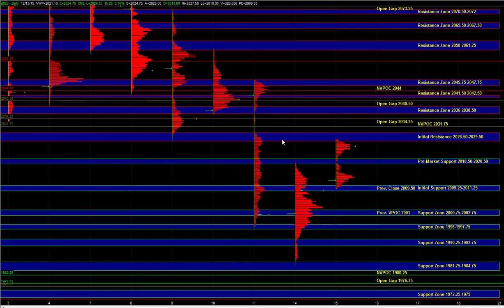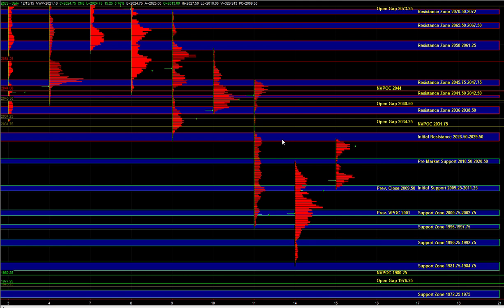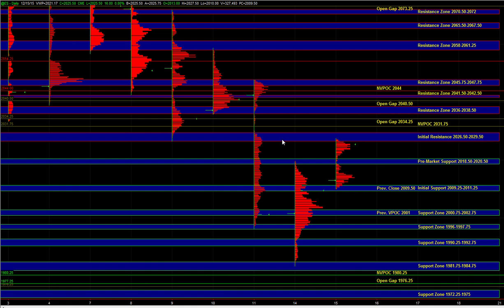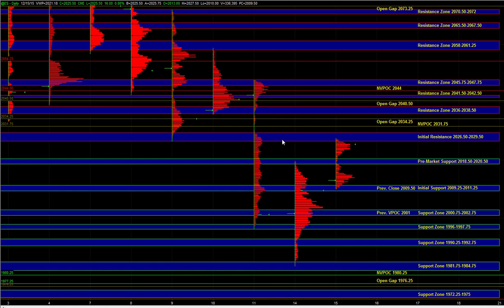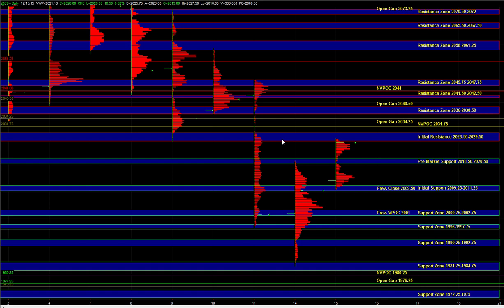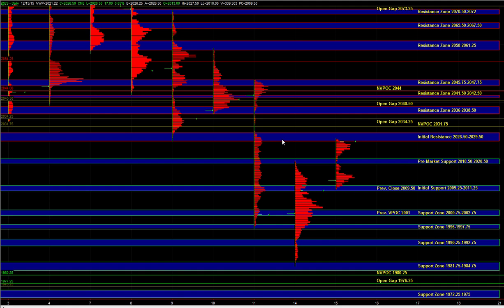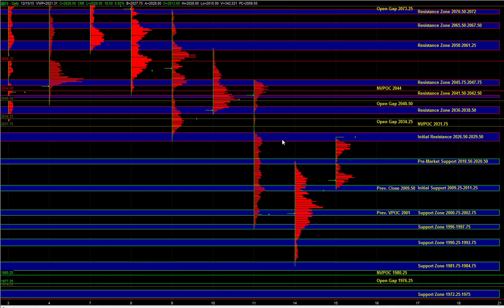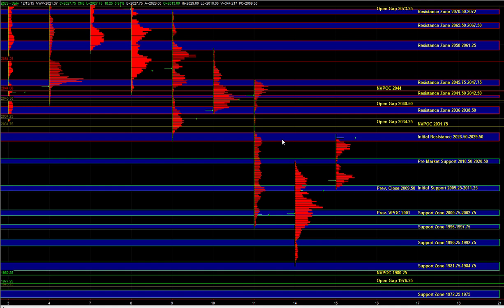12/15/2015 E-mini S&P 500 Futures Key Support / Resistance Zones & Trade Plan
E-Mini S&P 500 Futures Key Support / Resistance Levels and Day Trading Plan for December 15, 2015.